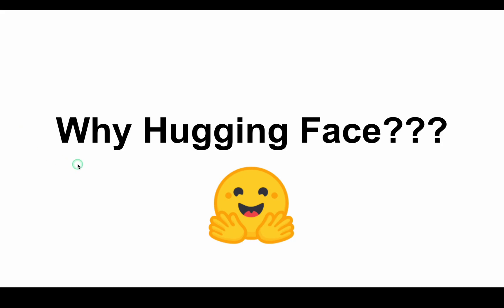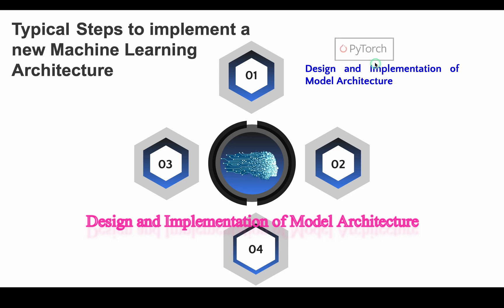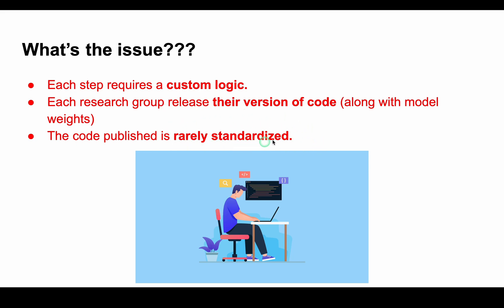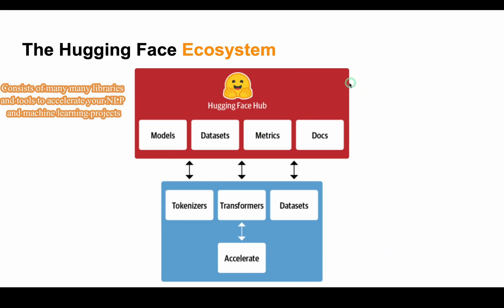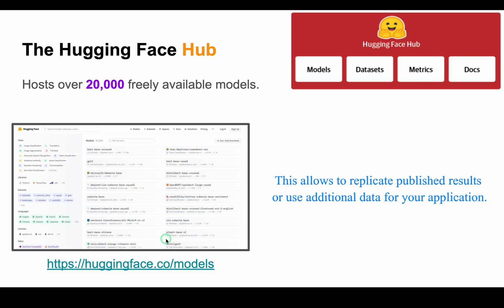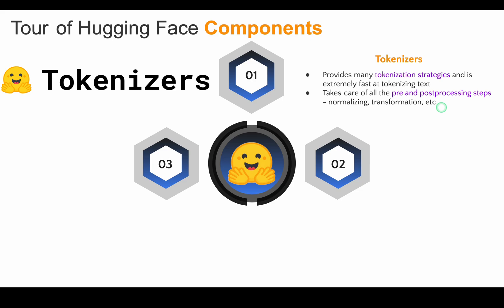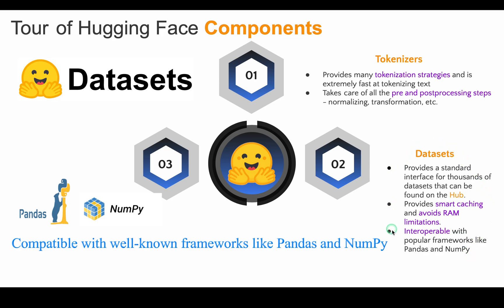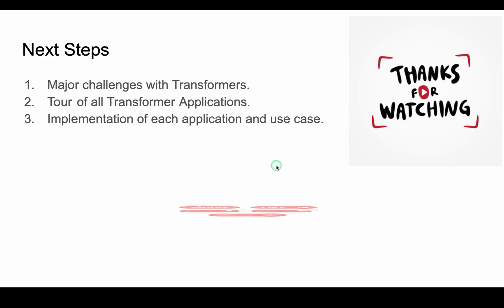Why to use HUGGING FACE? | HUGGING FACE Ecosystem Explained | Tutorial 2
This tutorial explains the reason to use Hugging Face and entire end to end Hugging Face Ecosystem in a simplified manner.

This is the second tutorial of this HUGGING FACE Course.

This video covers the following points:
0:00 Why Hugging Face???
0:15 A Quick Recap
0:58 Typical Steps to implement a new Machine Learning Architecture
2:10 What’s the issue???
2:39 Hugging Face  Transformers
3:43 The Hugging Face Ecosystem
4:25 The Hugging Face Hub
5:45 Tour of Hugging Face Components
8:47 Next Steps

Hugging Face is a community and data science platform that provides: Tools that enable users to build, train and deploy ML models based on open source (OS) code and technologies. The Hugging Face transformers package is an immensely popular Python library providing pretrained models that are extraordinarily useful for a variety of natural language processing (NLP) tasks. It previously supported only PyTorch, but, as of late 2019, TensorFlow 2 is supported as well.